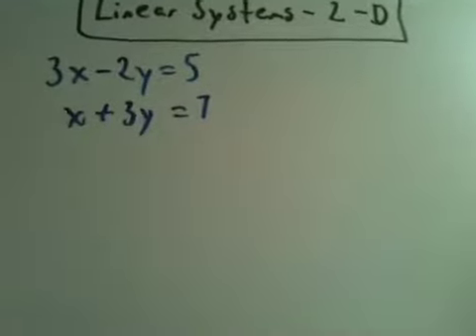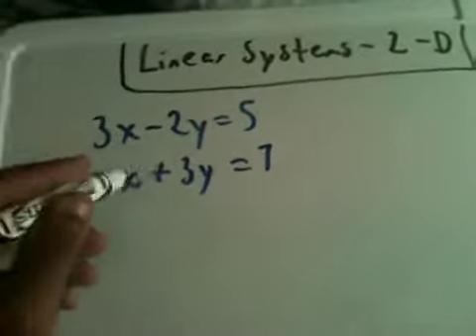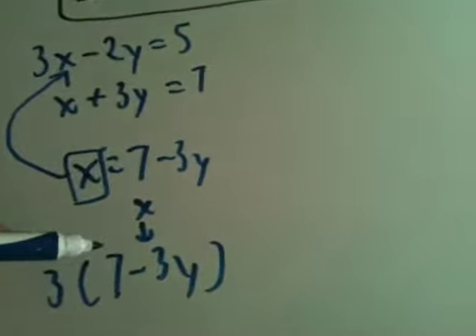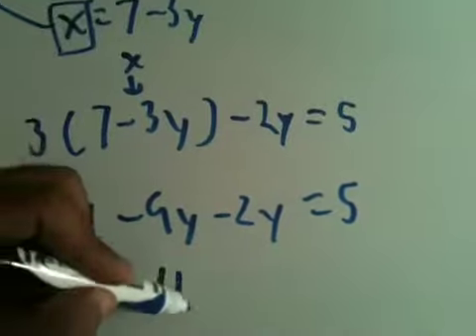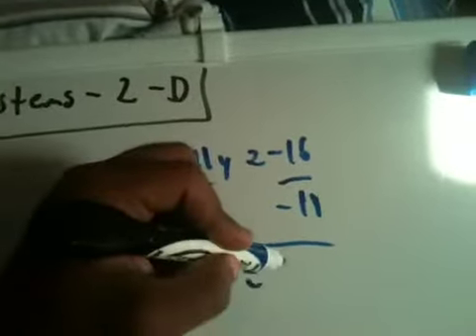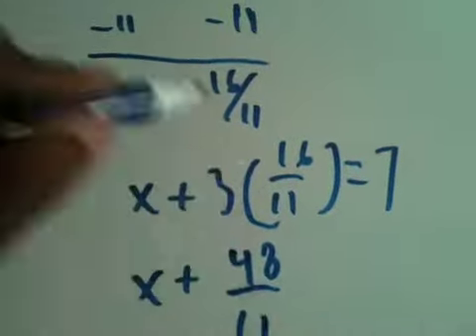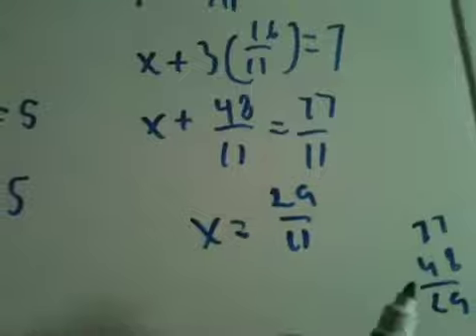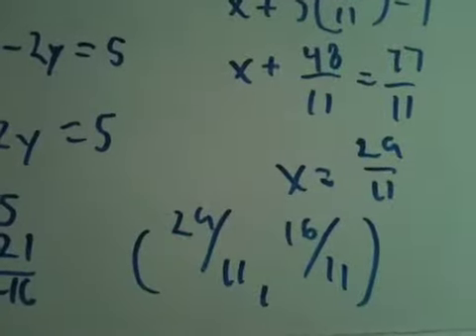Systems of Equations 2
Explaining the substitution method.